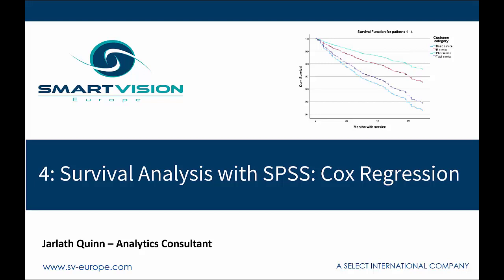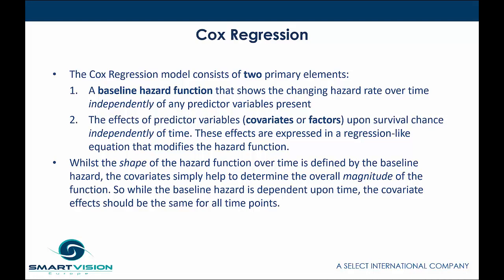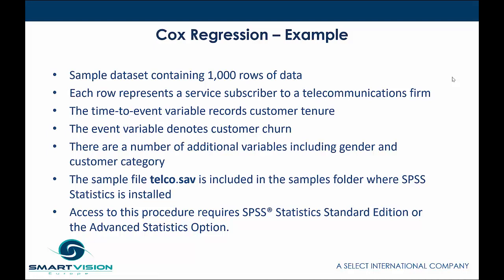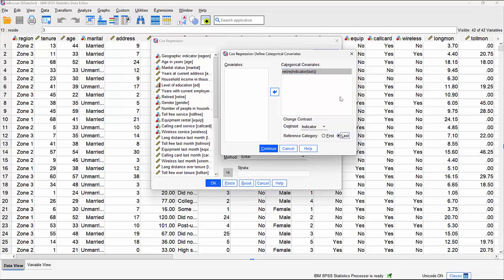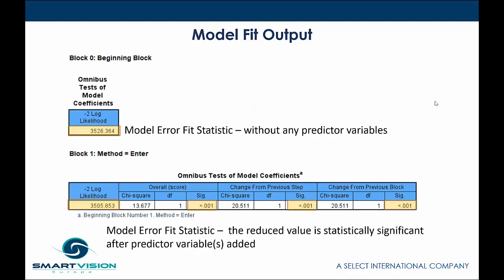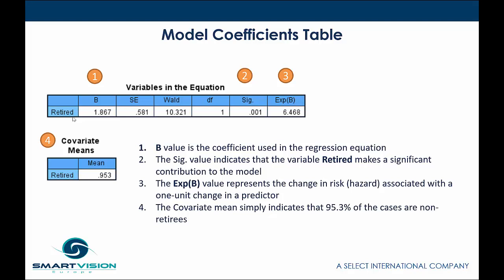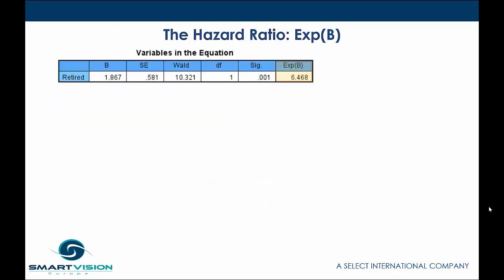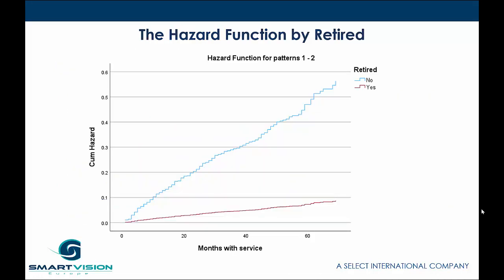Survival Analysis Part4